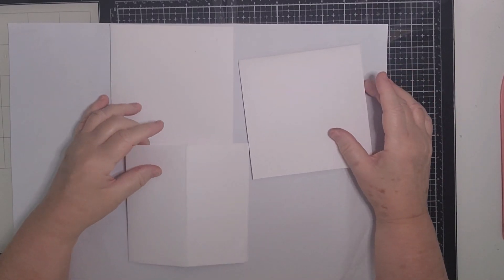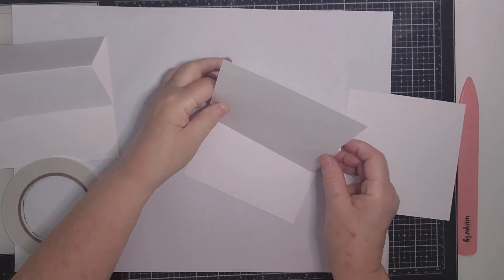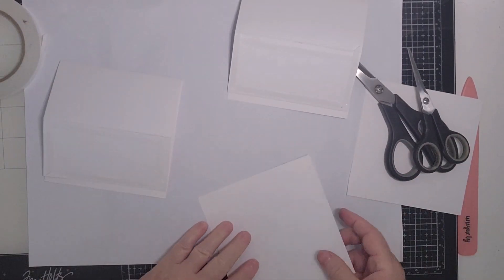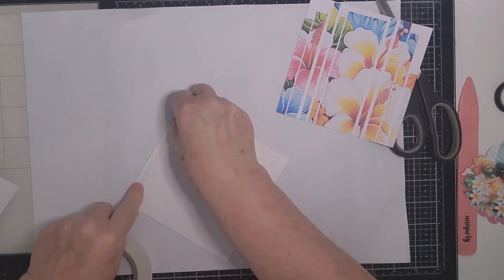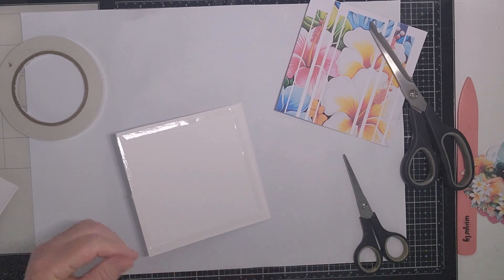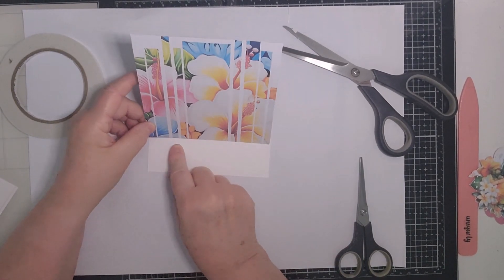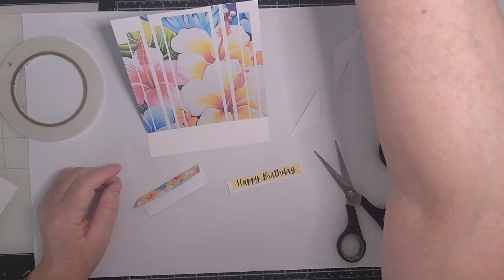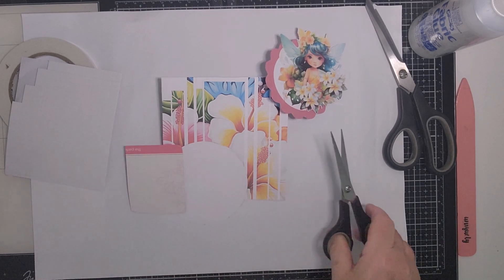How to Make Easel Cards - DT Project for Papercraft Secrets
In today's tutorial I am using the SUMMER FAIRIES PRINTABLE to make some easel cards. These cards give an extra visual impact and making them is easy.
Papercraft Secrets: @papercraftsecrets
Papercraft Secrets Facebook group